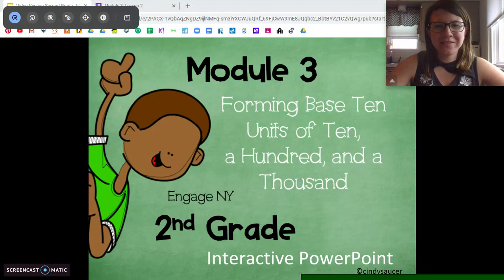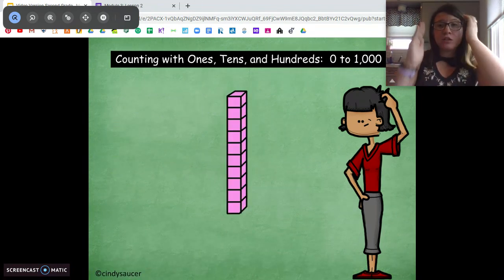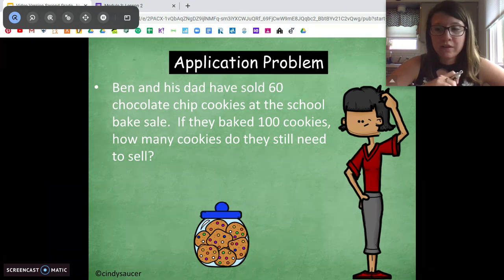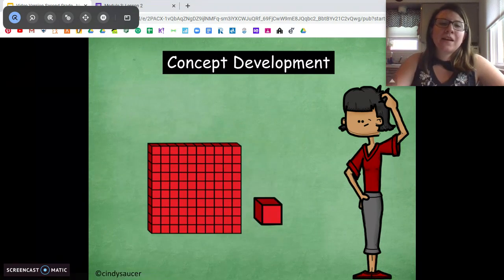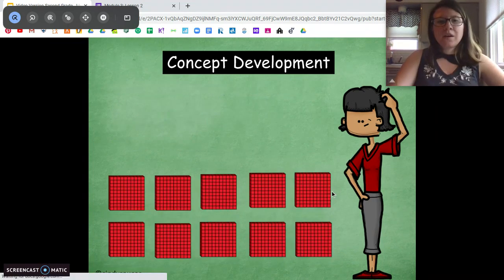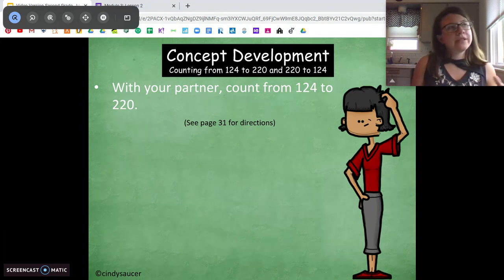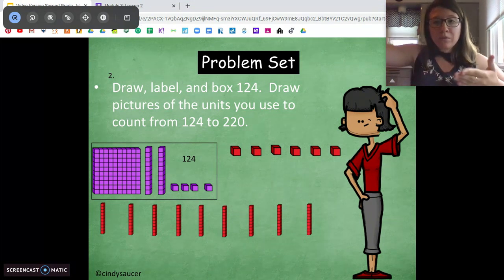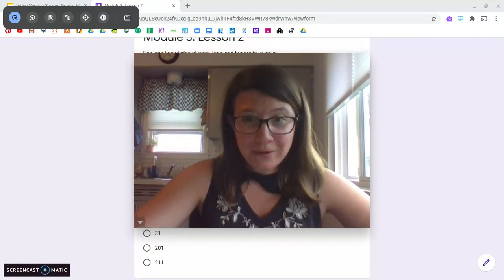2nd Grade EngageNY Math - Module 3 Lesson 2 Count up & down between 100 and 220 using ones and tens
2nd Grade EngageNY Math - Module 3 Lesson 2 Count up and down between 100 and 220 using ones and tens